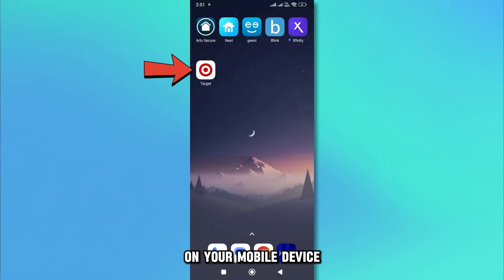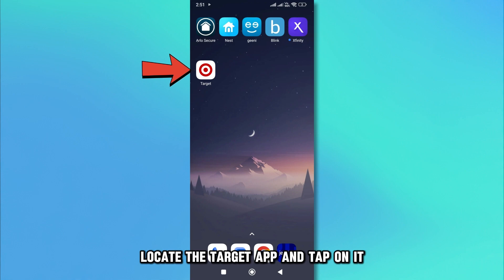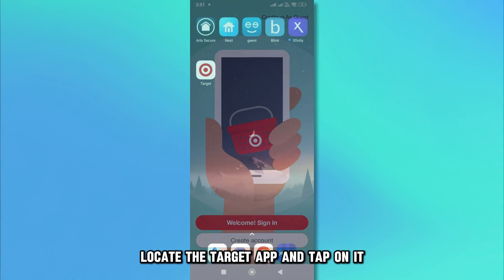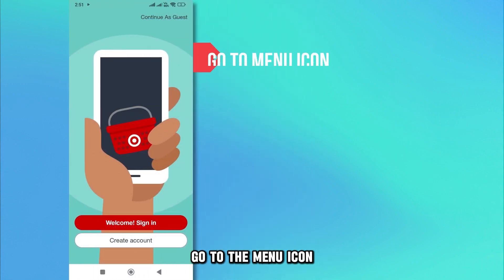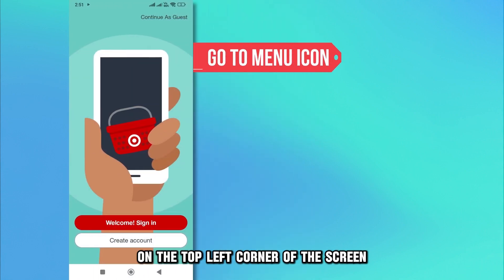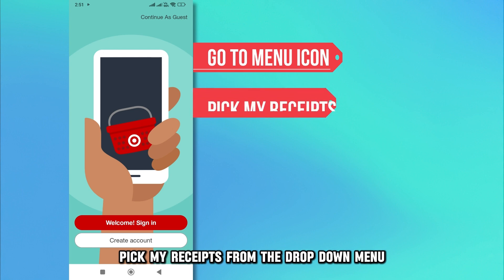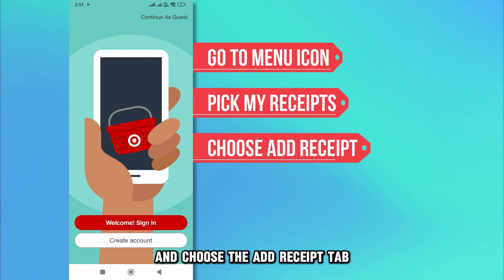How To Add Receipt To Target App (How Do You Add A Receipt To Your Target App?)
How To Add Receipt To Target App (How Do You Add A Receipt To Your Target App?). In this video tutorial I will show you how to add receipt to Target app.

Here is a step-by-step process on how to do this:
● On your mobile device, locate the Target app and tap on it.
● Go to the menu icon in the top left corner of the screen.
● Pick My Receipts from the dropdown menu.
● Choose the Add Receipt tab.
● Upload the digital receipt from the phone library, or take a photo of the physical receipt and upload it.
● Follow the on-screen prompts to confirm your receipt’s details and add the receipt to the app.

Alternatively;
● Go to the app.
● Click on the barcode icon at the top of the screen.
● Scan the barcode on your receipt and the receipt details will be added to the app.